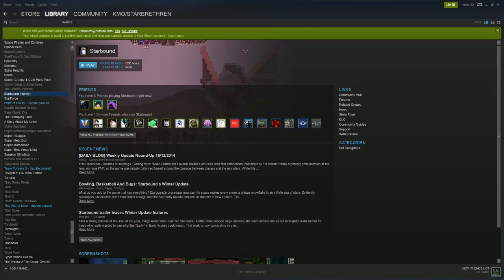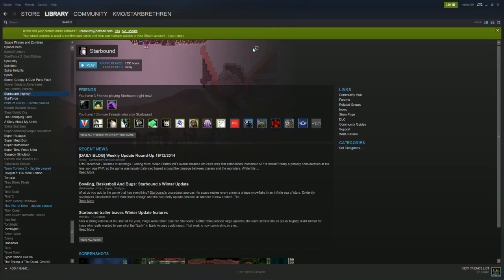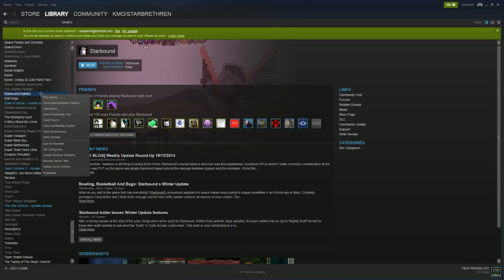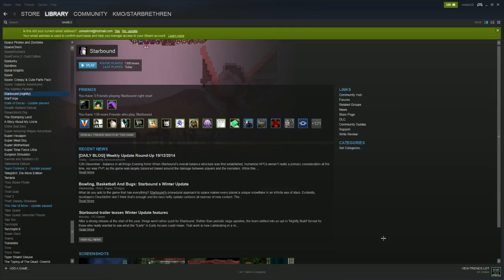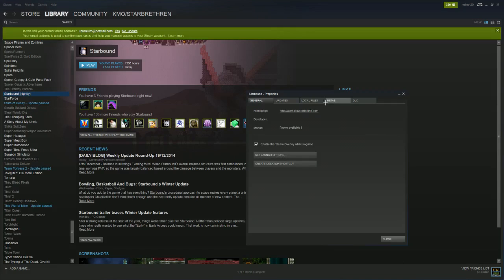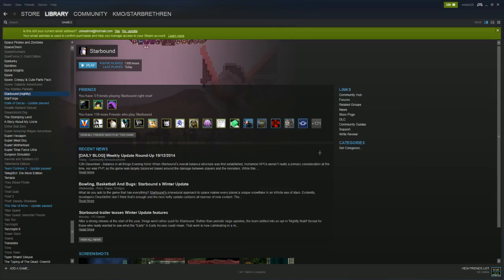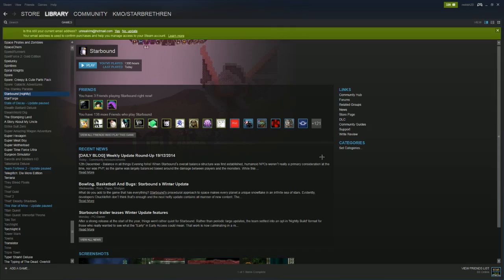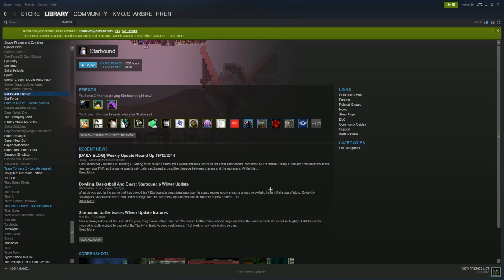How To Opt Into/Download Unstable and Nightly Starbound!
How To Opt Into/Download  Unstable and Nightly Starbound! - Like many of you, I am returning to Starbound after a very long break and much has changed. This video will give you a step by step on where to go and what to do to opt into the unstable branch so you can get the new Starbound content going forward!